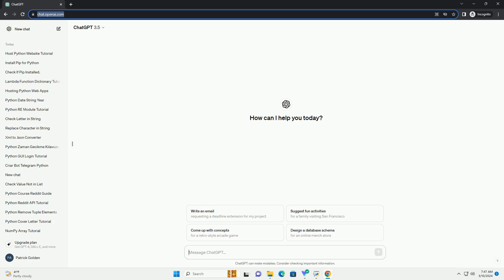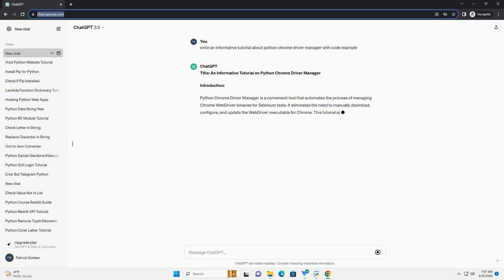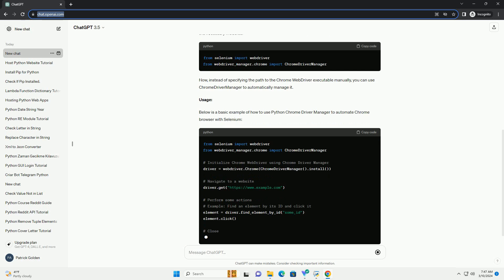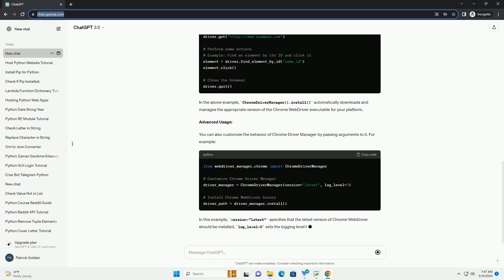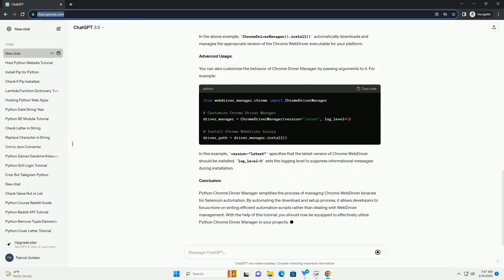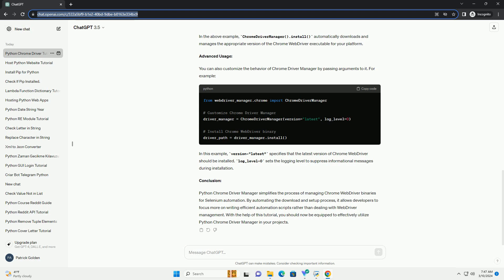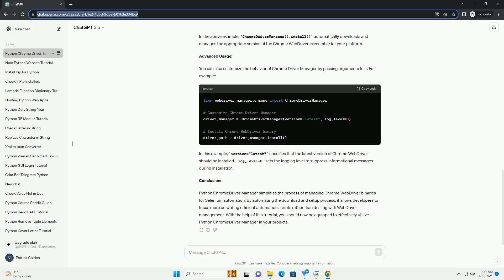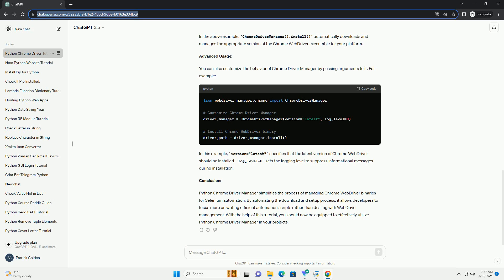python chrome driver manager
title: an informative tutorial on python chrome driver manager
introduction:
python chrome driver manager is a convenient tool that automates the process of managing chrome webdriver binaries for selenium tests. it eliminates the need to manually download, configure, and update the webdriver executable for chrome. this tutorial aims to guide you through the installation, setup, and usage of python chrome driver manager with code examples.
prerequisites:
installation:
before getting started, you need to install the python chrome driver manager package. you can easily install it using pip, the python package manager. open your terminal or command prompt and execute the following command:
setup:
once you have installed the package, you can begin using it in your python scripts. first, import the necessary modules:
now, instead of specifying the path to the chrome webdriver executable manually, you can use chromedrivermanager to automatically manage it.
usage:
below is a basic example of how to use python chrome driver manager to automate chrome browser with selenium:
in the above example, chromedrivermanager().install() automatically downloads and manages the appropriate version of the chrome webdriver executable for your platform.
advanced usage:
you can also customize the behavior of chrome driver manager by passing arguments to it. for example:
in this example, version="latest" specifies that the latest version of chrome webdriver should be installed. log_level=0 sets the logging level to suppress informational messages during installation.
conclusion:
python chrome driver manager simplifies the process of managing chrome webdriver binaries for selenium automation. by automating the download and setup process, it allows developers to focus more on writing efficient automation scripts rather than dealing with webdriver management. with the help of this tutorial, you should now be equipped to effectively utilize python chrome driver manager in your projects.

python chromeoptions
python chromedrivermanager
python chromedriver
python chromecast
python chromedriver_autoinstaller
python chrome browser
python chrome automation
python chrome webdriver
python chrome extension
python chromebook
python driver for mysql
python driver.find_element
python driver.find_element_by_id
python driver.find_element_by_xpath
python driver neo4j
python driver for sql server
python driver.get
python driver